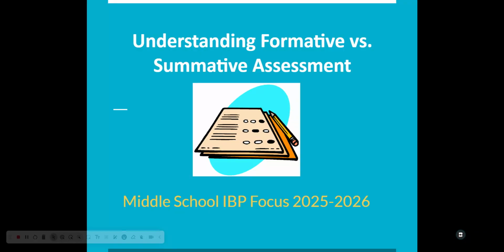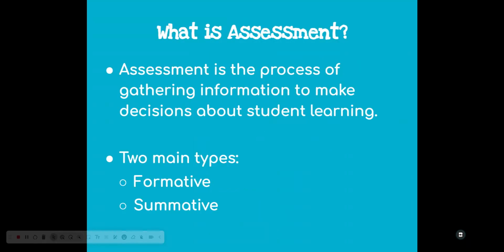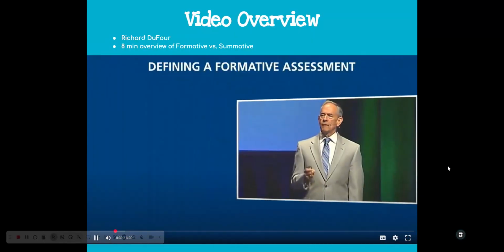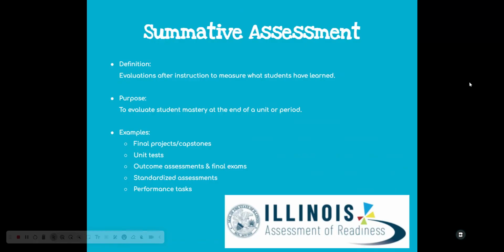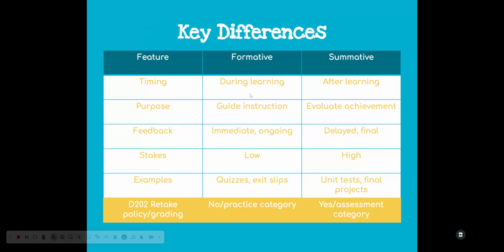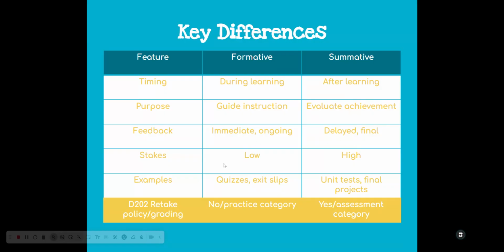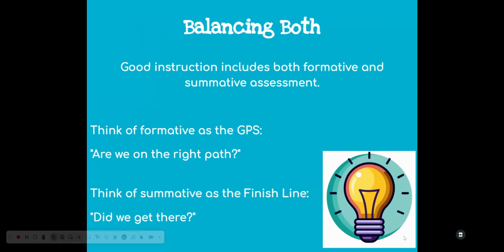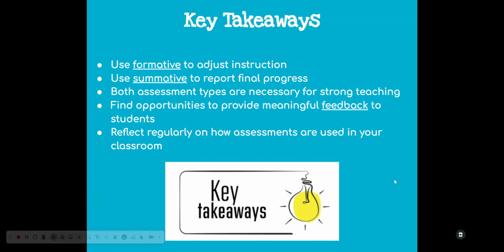9 15 JFK Staff IBP 2025 Formative vs Summative Presentation